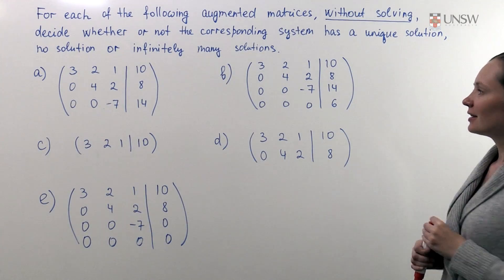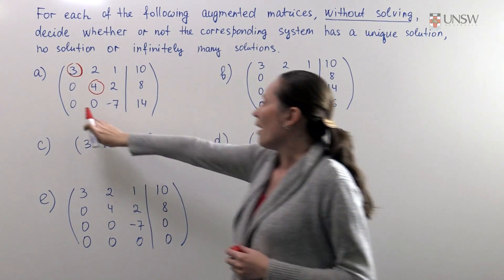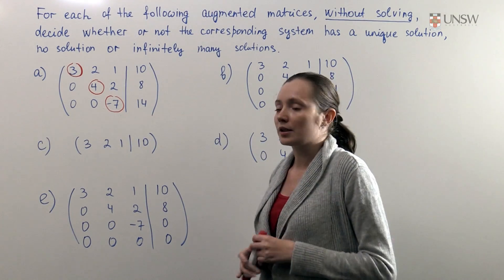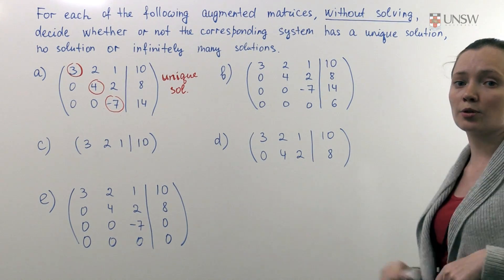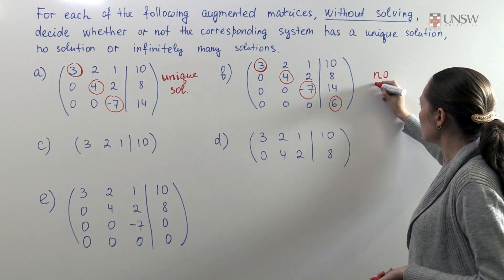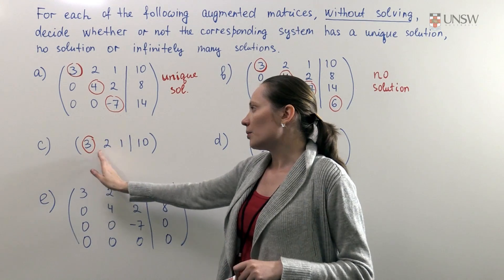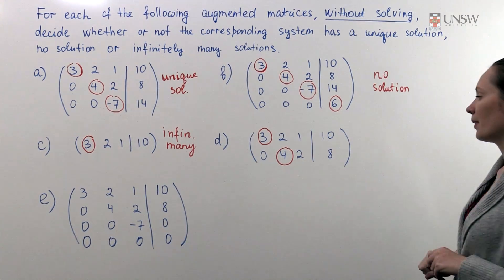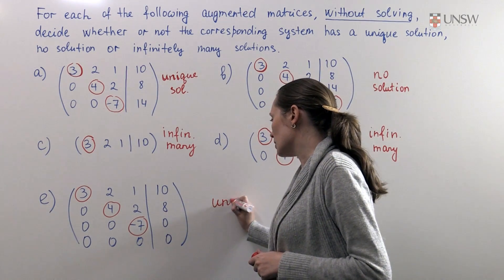Number of solutions to a system of linear equations (Ch4 Pr16)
How to determine the number of solutions to a system of linear equations, represented as an augmented matrix in row-echelon form.